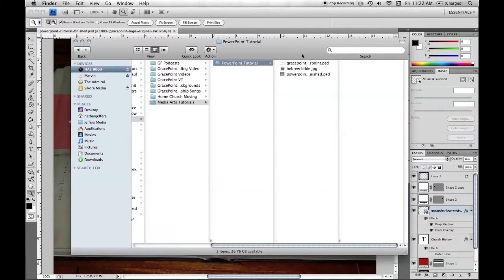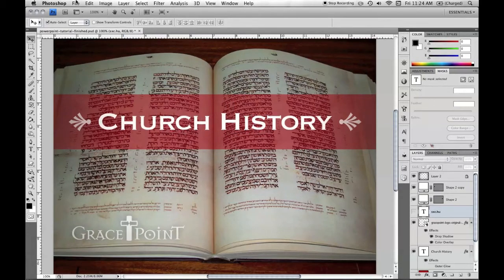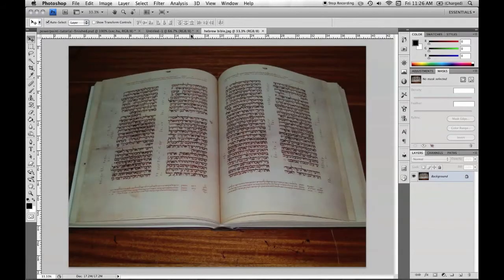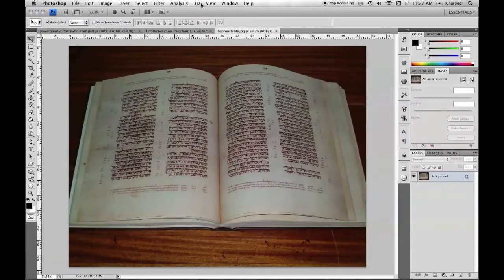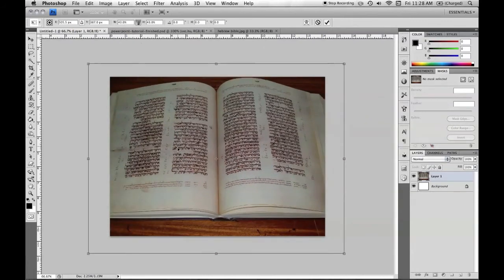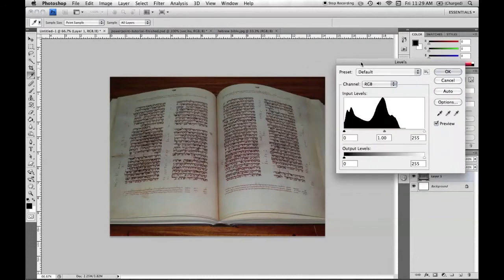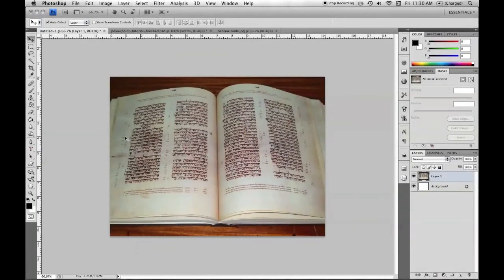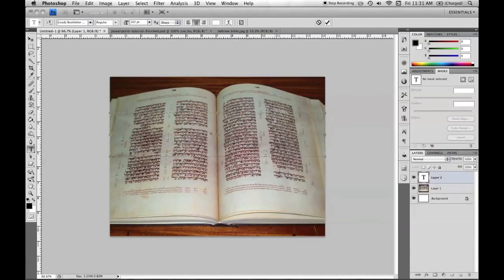Design a Basic Sermon Graphic in Photoshop 1/2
The first of a two part tutorial on designing a very basic sermon series graphic in photoshop.  Each member of our Media Arts team is doing a practice sermon series graphic.